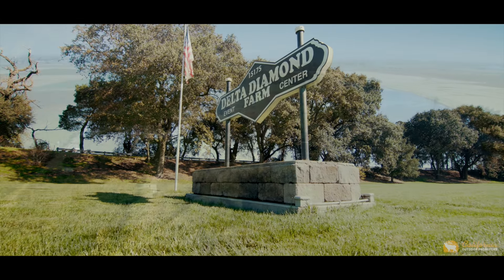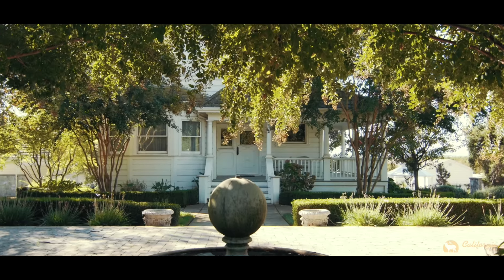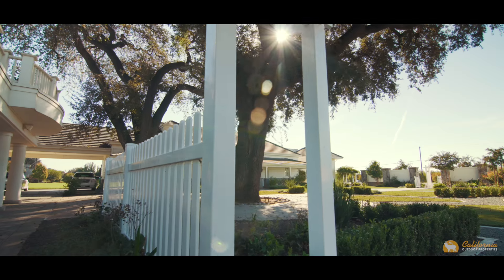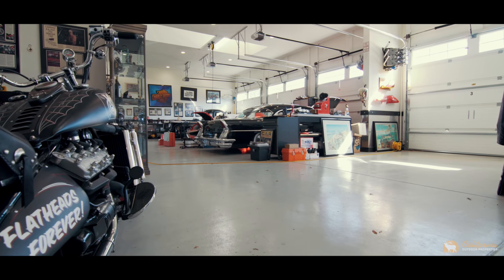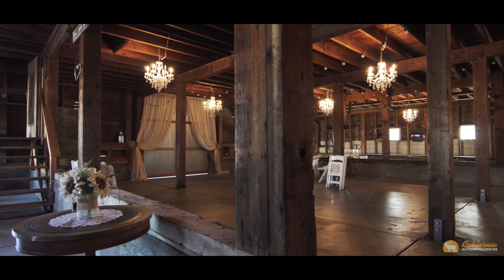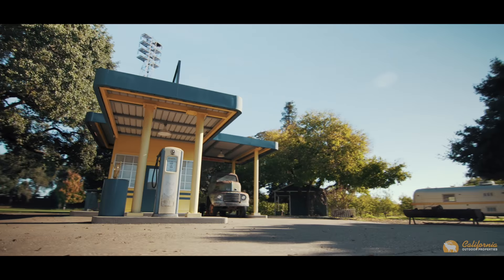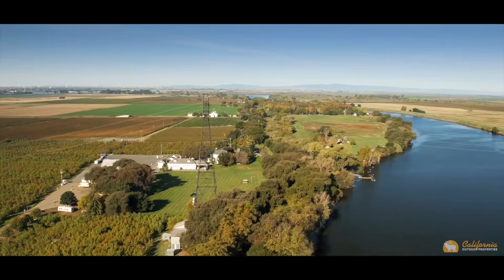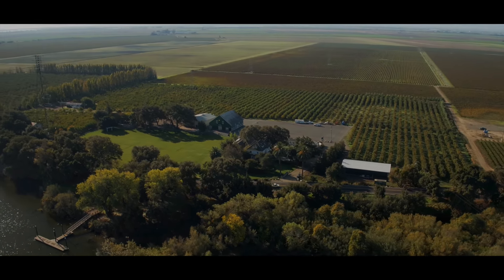Northern California Farm | Delta Diamond Farms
Off-market:  This unique and beautiful 3,850 square foot estate sits on 25 acres and was originally built in the late 1800's. The entire home has been thoughtfully updated and professionally renovated by the present owners. Delta Diamond Farms is currently operating as a highly successful commercial venture, serving as a venue for the perfect wedding, anniversary, retirement party or corporate event. The property consists of a six-car carriage house, expansive lawn area and beautifully landscaped courtyard with three cabins. The barn and metal workshop were constructed in the late 1800's. The barn is renovated with a concrete perimeter foundation and concrete slab floor at ground level and has a full loft. The metal workshop is newer and also has a concrete slab. The 1950's Replica Gas Station is non-operating with operational restrooms. Additional exterior structures include; a potting shed, three large sheds built on concrete slab foundations with rough plumbing and electrical wiring, a double wide mobile home on a raised foundation and an old electric sub-station, abandoned by utility company long ago and is part of real property. Twenty acres of cherries were planted in 2010-11. Two operating wells, agricultural and domestic plus riparian rights from Sacramento River. River access is provided by a high quality five-boat custom dock and observation deck.